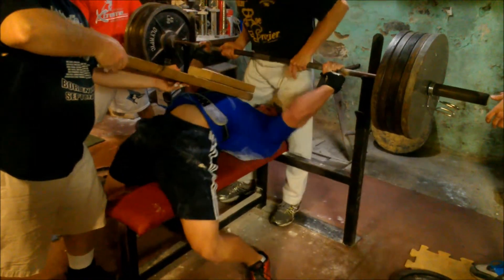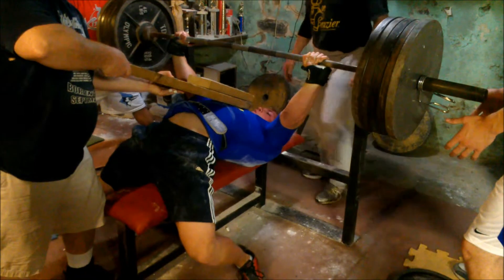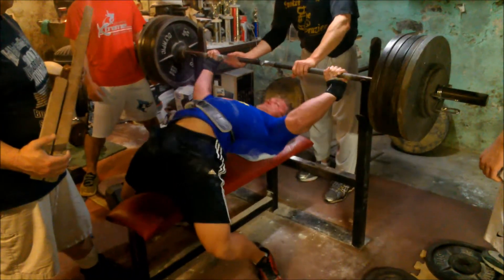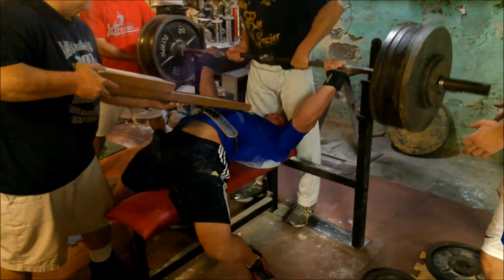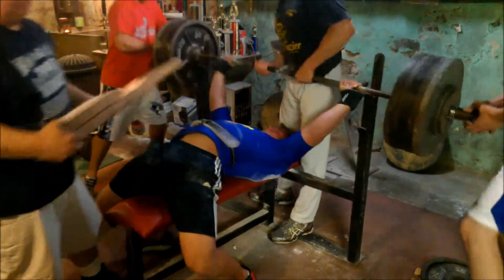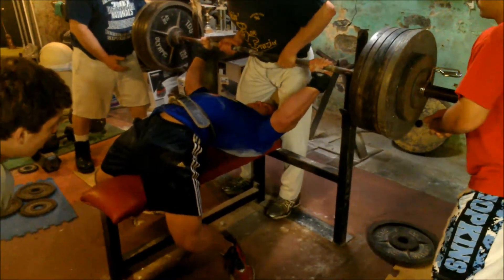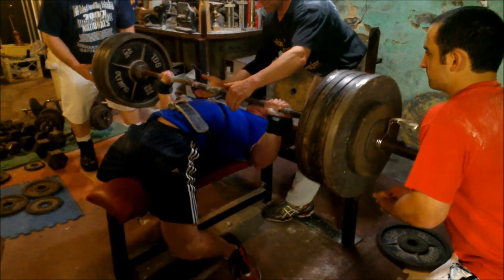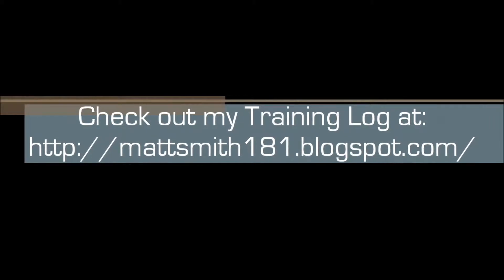Bench Shirt Work 5-27-2013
Threw on an old shirt and messed around with 500+ for a couple sets.  Getting focused and beginning my training for USAPL Bench Nationals in August.  Feel free to post questions/comments.

Commentary by Matt Smith